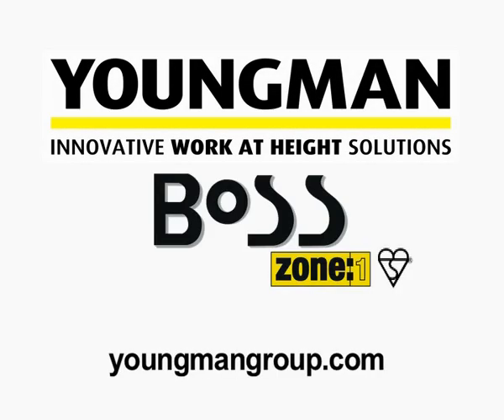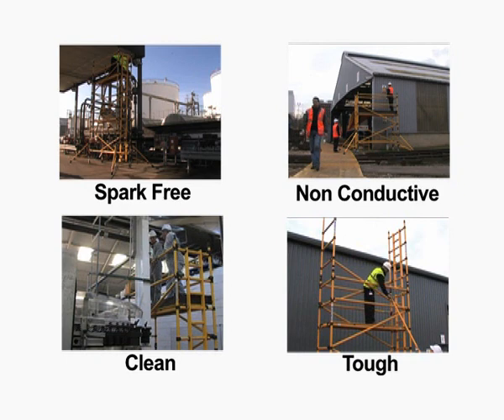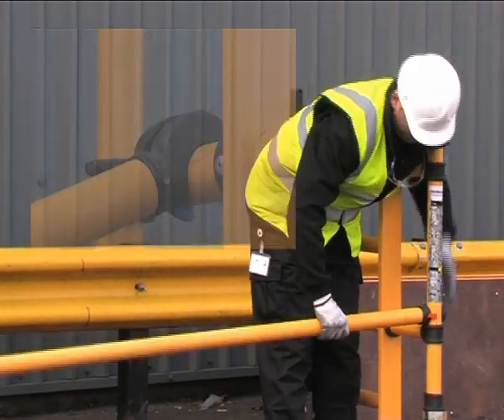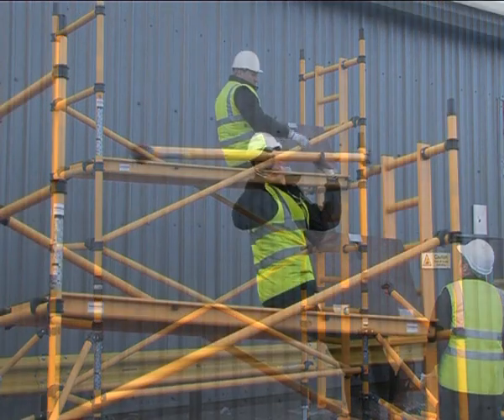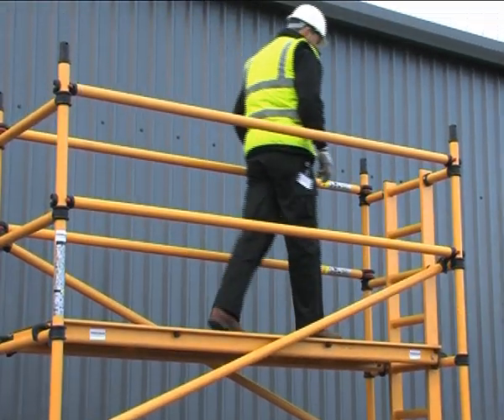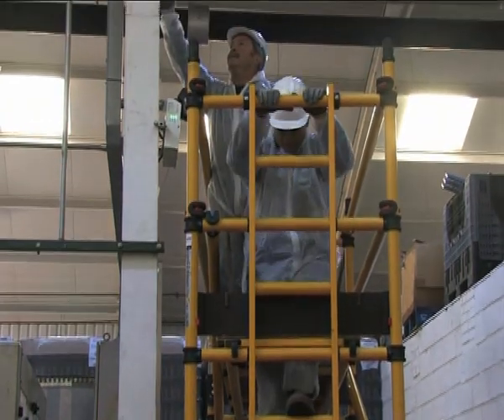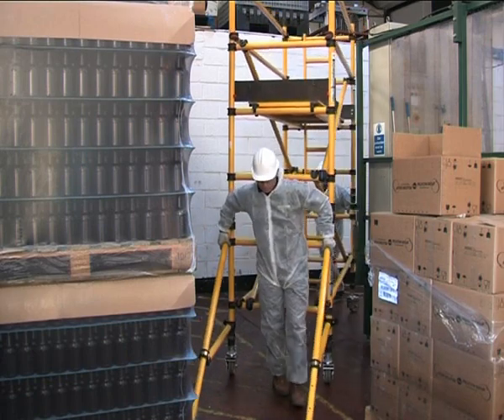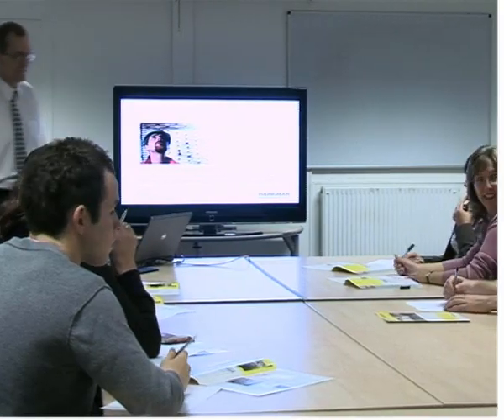Youngman BoSS Zone 1 GRP Tower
The world's premier Glass Reinforced Polymer -- GRP (Fibreglass) Industrial modular access tower system.
 •Non conductive/sparking, non corroding, non oxidising
 •Clean & comfortable to handle in cold & warm climates
 •Up to 4 times greater than other GRP tower systems
 •Impact resistant claws
 •Integral ladders with 250mm easy climb rung spacing & 500mm frame rung spacing
 •Ribbed rung tubing for increased grip
 •3T -- Through the Trap build method
 •Two widths -- 850mm single & 1450mm double
 •2 slip resistant platform lengths -- 1.8 & 2.5m
 •Maximum platform safe working load of 225kg
 •Primed brace claw mechanism
 •Self cleaning adjustable legs
 •Castors with compact trail/no trail positive locking brakes
 •Deck board edge protection via profile of GRP deck
 •Lift shaft/confined space stabiliser available